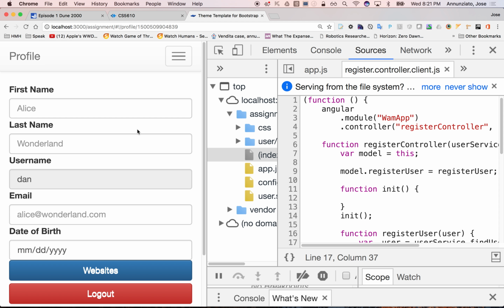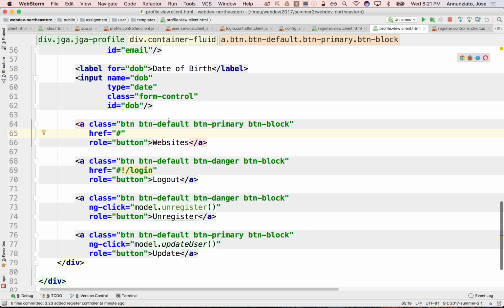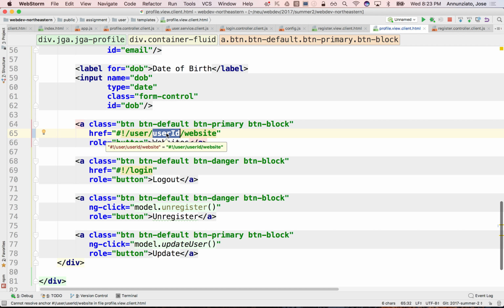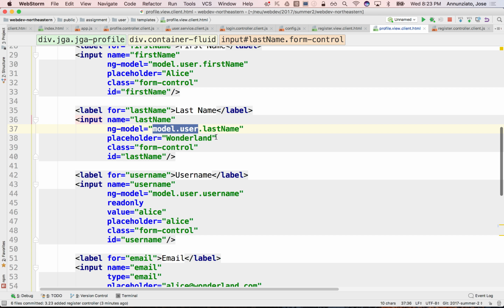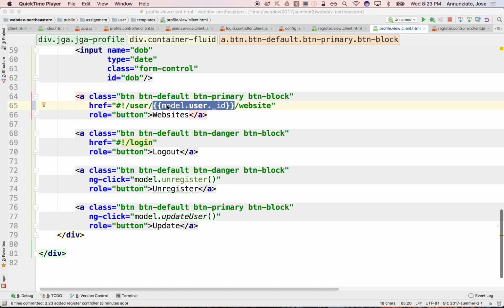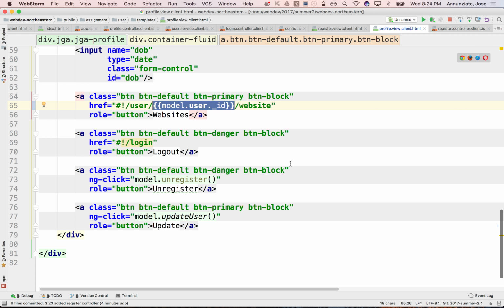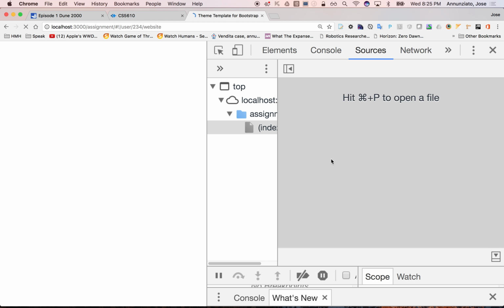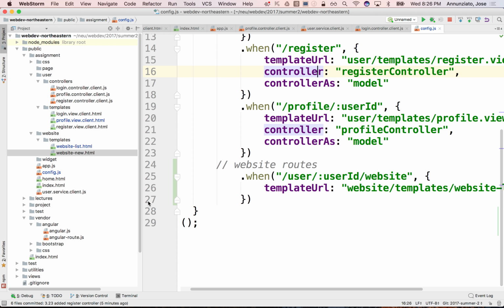3 24 adding website list routing in MEAN apps webdev summer 2 2017